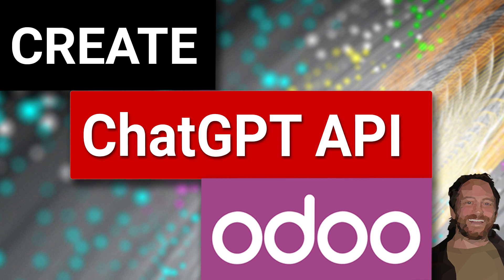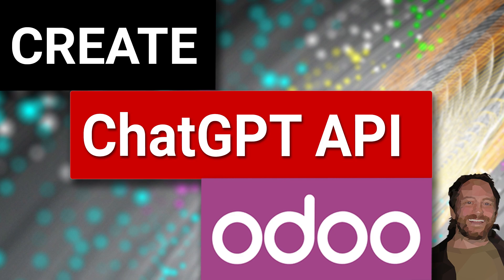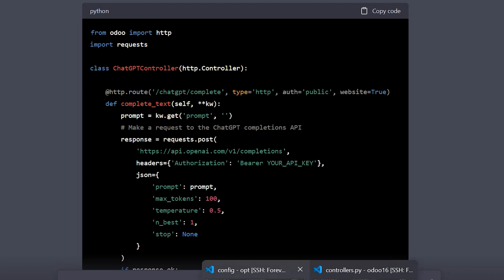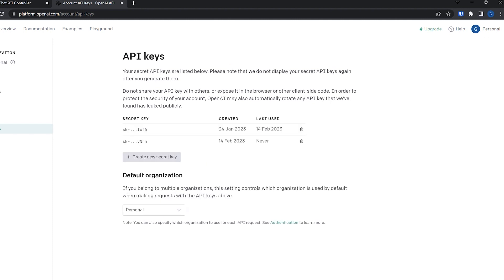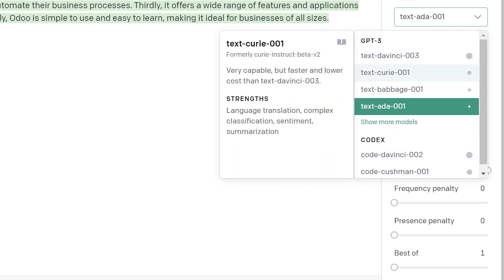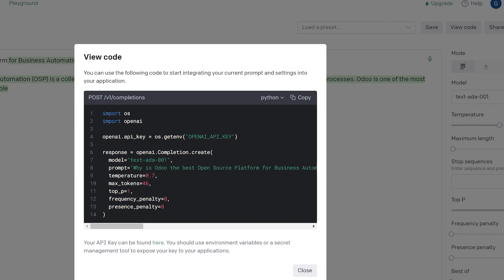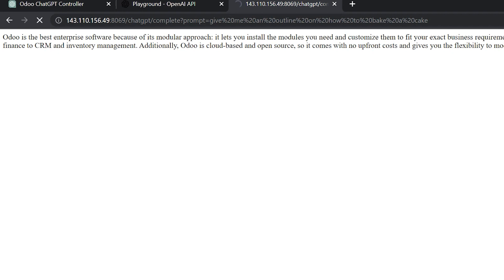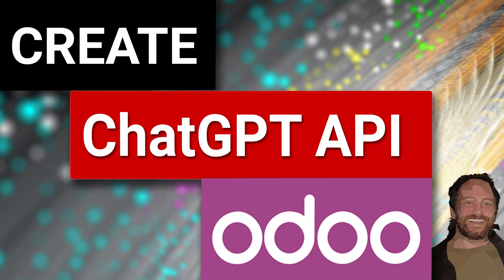Create a ChatGPT API for Odoo in Minutes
to get access to the best professional Odoo courses and Odoo consulting available.

In this video, we'll show you how to create a web controller in Odoo that uses OpenAI's GPT-3 API to generate text based on a user's input. With this web controller, you can integrate GPT-3's powerful natural language generation capabilities into your Odoo applications and workflows.

We'll start by creating a new web controller in Odoo that handles HTTP requests from clients. This web controller will accept a "prompt" parameter from the client, which specifies the text that the user wants to generate more text based on.

Next, we'll make a request to OpenAI's GPT-3 API using the requests library in Python. We'll provide the API with the user's prompt and a few additional parameters, such as the GPT-3 model to use and the maximum number of tokens to generate. The API will then generate text based on the prompt and return it to our web controller.

Finally, we'll extract the generated text from the API response and return it to the client as an HTTP response. The client can then display the generated text to the user, or use it in any other way they see fit.

Throughout the video, we'll provide detailed instructions on how to create the web controller, make requests to the GPT-3 API, and handle errors that may arise. We'll also provide tips and best practices for working with APIs in Odoo and Python, so you can get the most out of your GPT-3 integration.

By the end of this video, you'll have a fully functional web controller that can generate text using GPT-3 in your Odoo applications. You'll be able to use this controller to build a wide range of text-based applications, from chatbots to content generators to language translation tools. Whether you're a developer, a business owner, or just a curious learner, this video will give you the skills and knowledge you need to start using GPT-3 in your Odoo applications today.
- Generated by ChatGPT (I just told it to make a Youtube description based on the project)